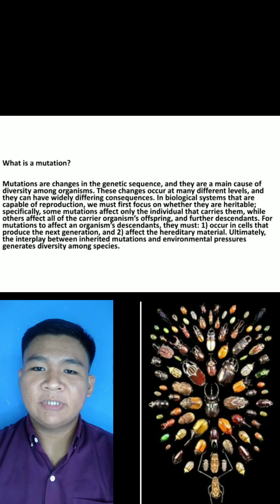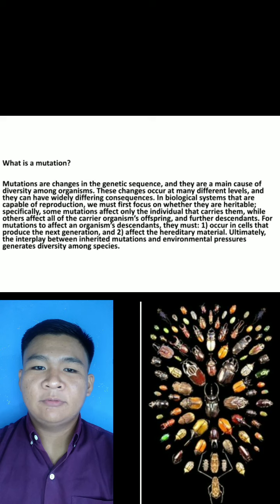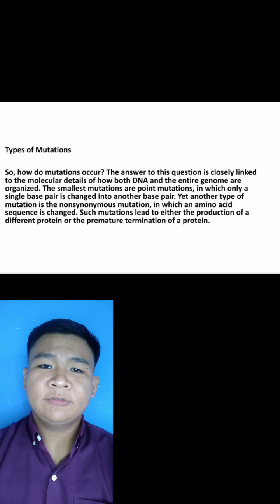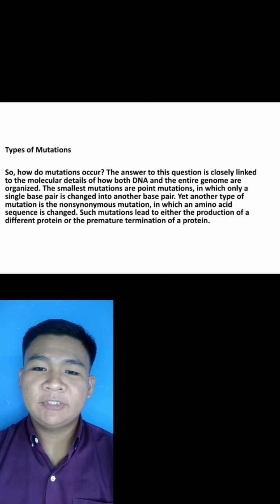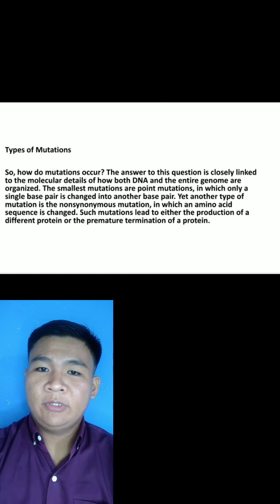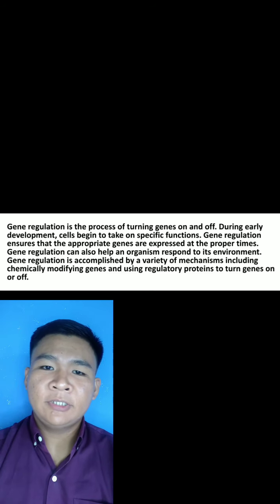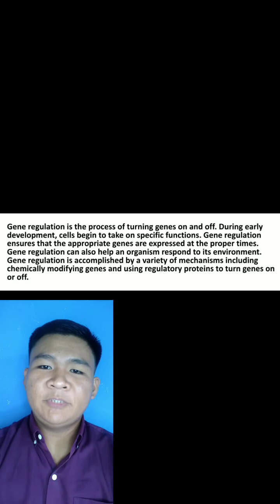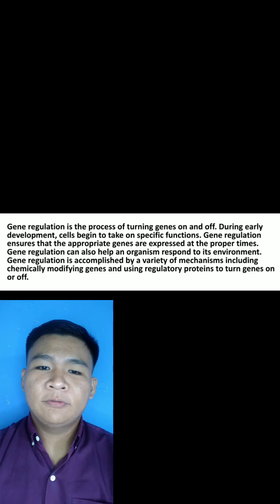Joshua Glenn Fiesta Genetics Lab 4